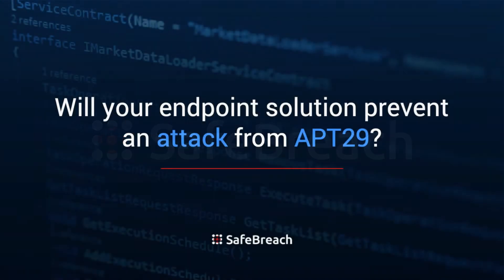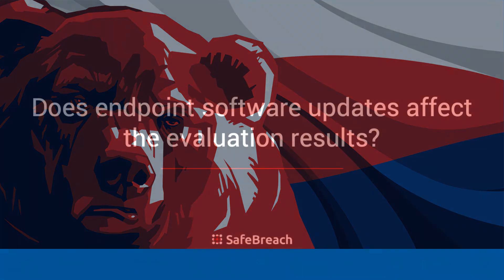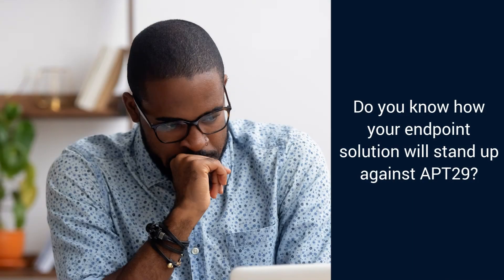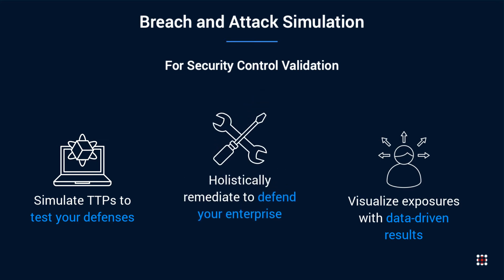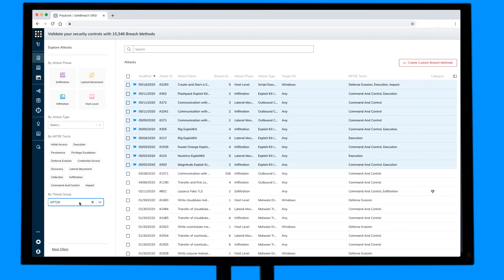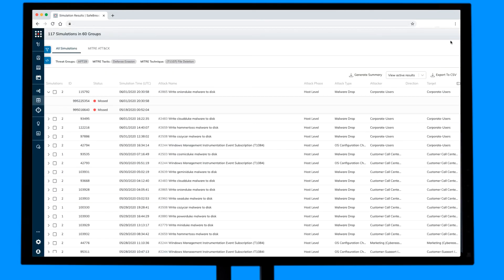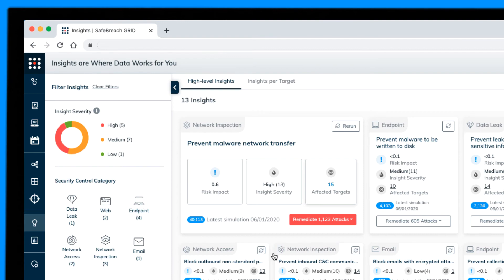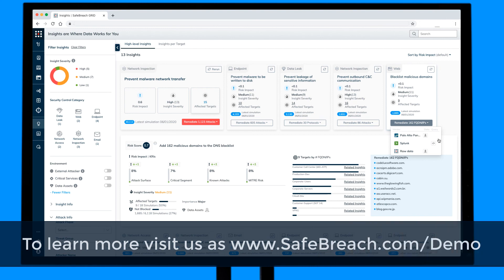MITRE ATP29 Evaluation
MITRE ATT&CK completed an endpoint evaluation of various vendors to see how they would block attacks from ATP29 (aka Cozy Bear).   Learn how you can perform the attack simulations to test your security posture against ATP29.